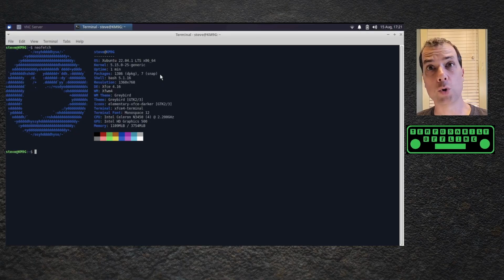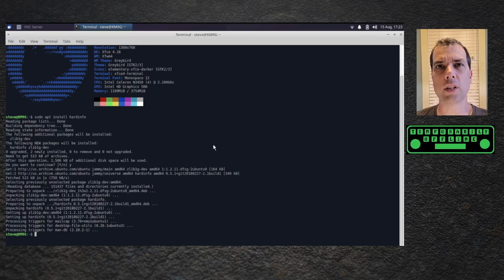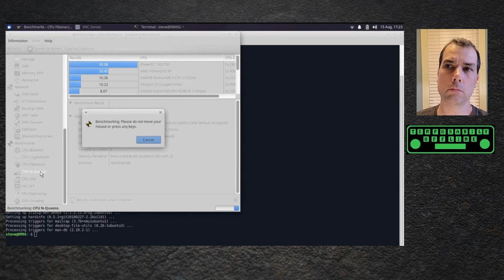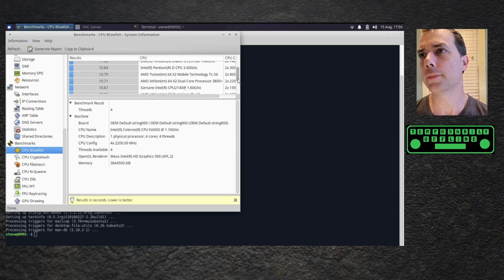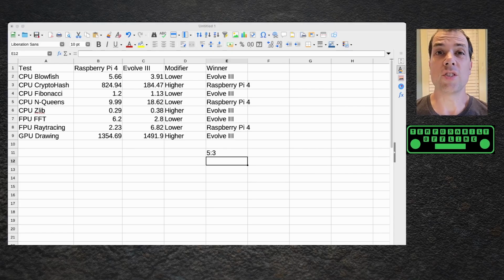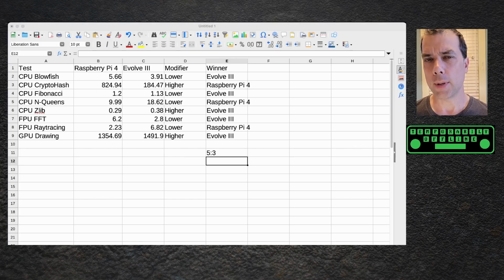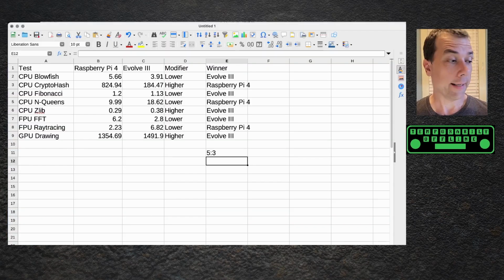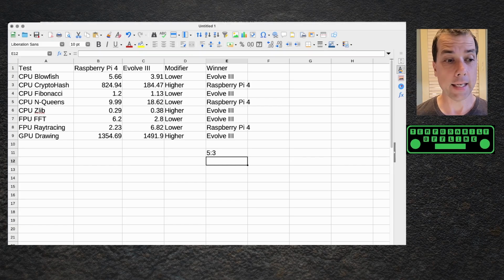Which is faster: The Evolve III Maestro or the Raspberry Pi 4?